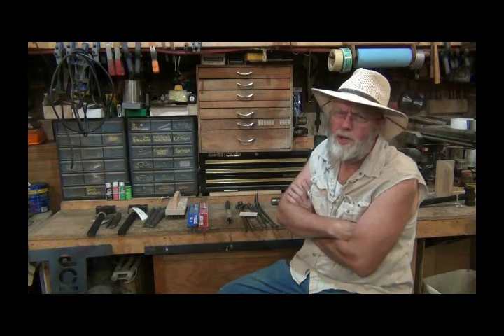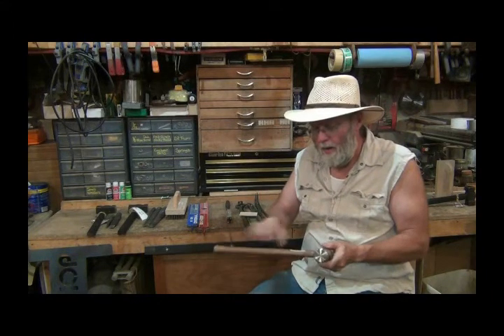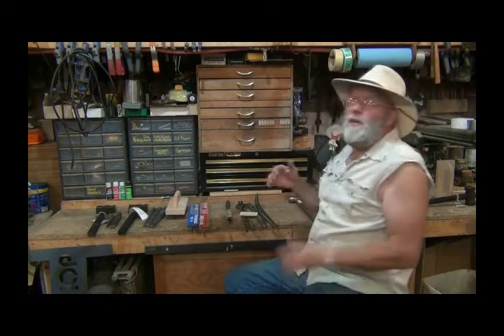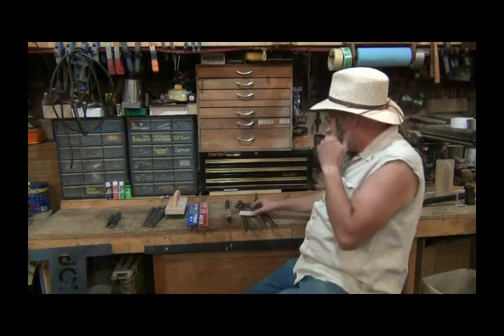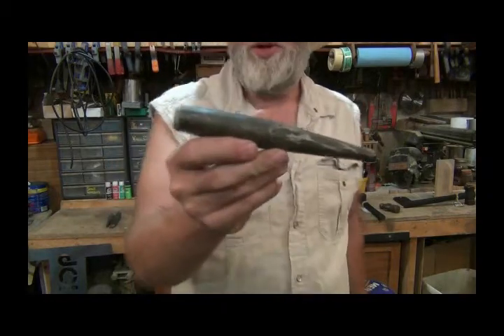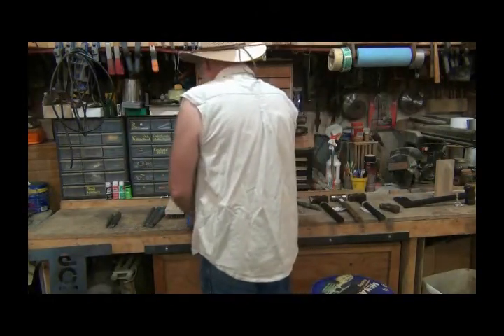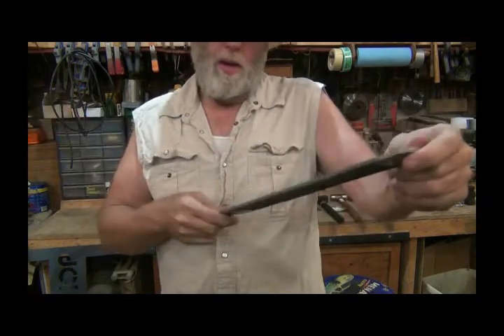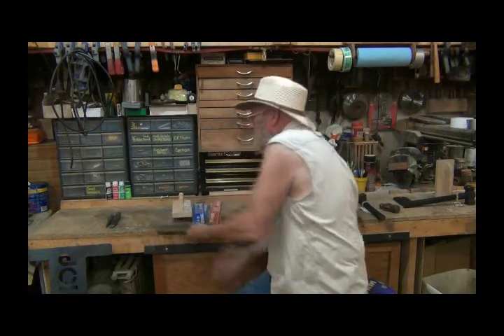Quadstate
Bought lots of needed stuff. I also met some really cool people. Some are even other you tubers!